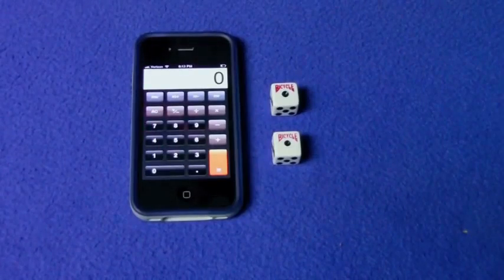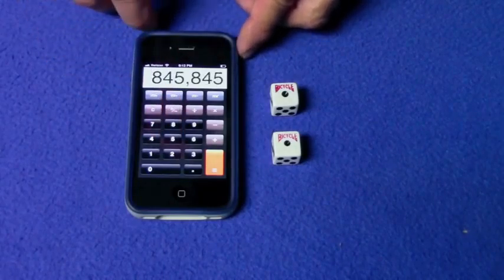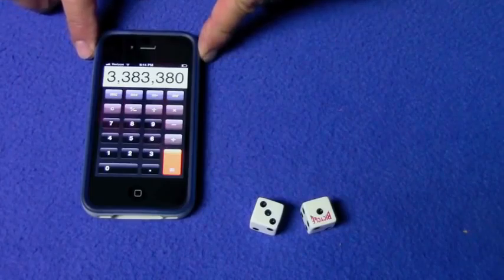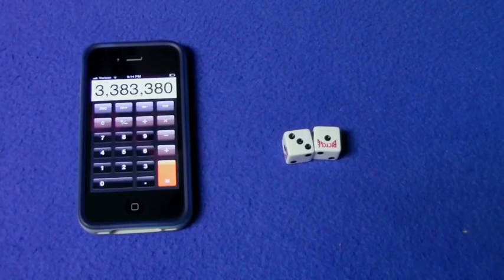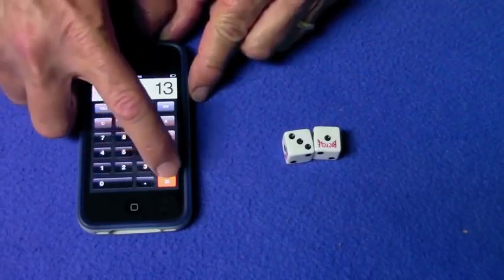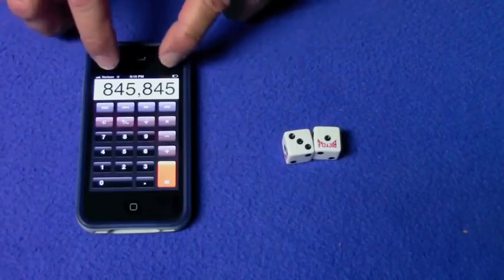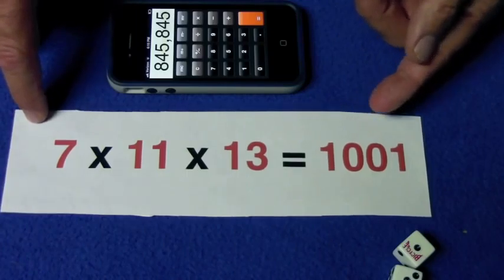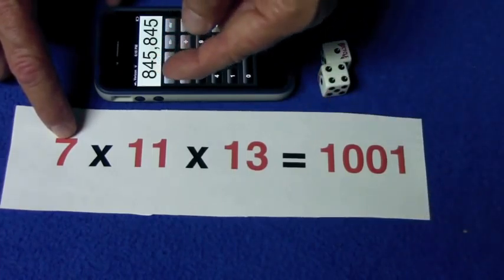Prime Time Calculator Math Trick